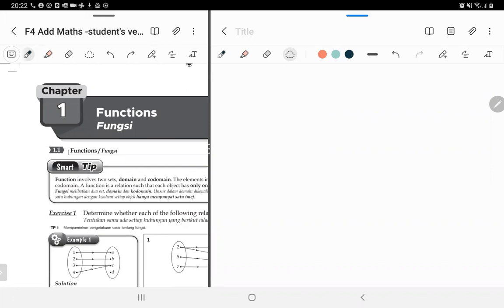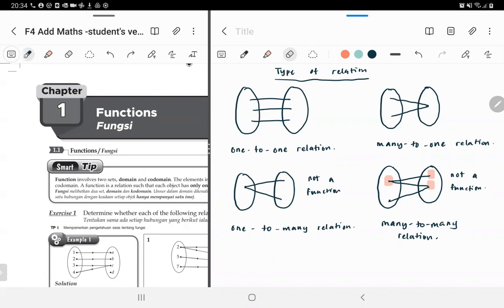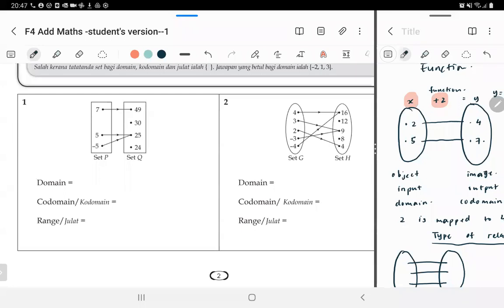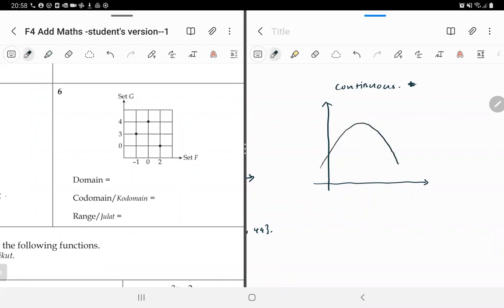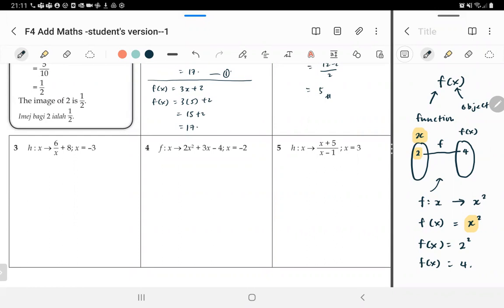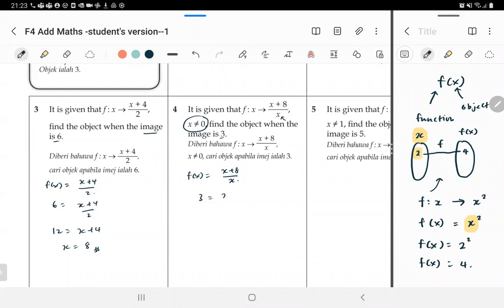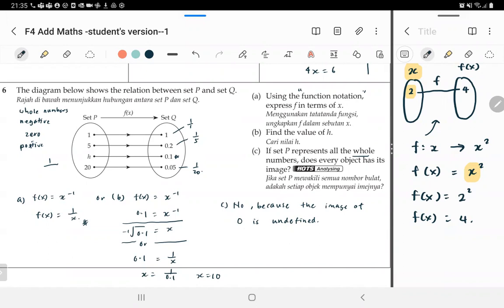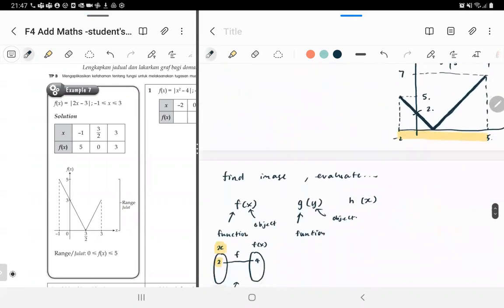F4 Add Maths Lesson 1 - Chapter 1 Functions [20220330]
Form 4 KSSM Additional Mathematics Zoom Class is conducted by Ms. Tan on every Wednesday, 8:15pm - 9:45pm.

If you have any enquiry, feel free to drop us a message at 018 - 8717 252.

VGROW offers ZOOM classes, pre-recorded online learning lessons, and notebooks.

💬 Feel free to drop us a message at 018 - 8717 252 for more details.